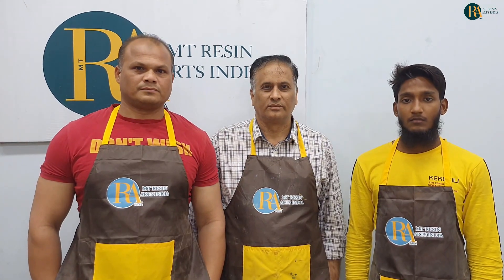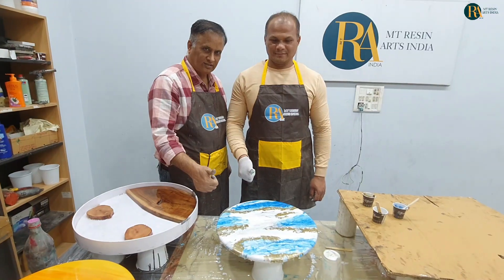epoxy traning in jaipur 9352125722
Epoxy ट्रेनिंग ऑनलाइन ya offline start your own business at low cost epoxy diy kit only@5000/- 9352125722
Epoxy Business For New Entrepreneurs
Epoxy doubts clear by Dharmendra sir  women power Business idea Epoxy
किया आप भी  New Business ki तलाश  मे है. Start your business M T Resin arts India and Dharmender Sir will teach you to start your fabulous gift shop business from your home.
Epoxy Resin Art Training in India
Resin Arts is a brilliant concept for flourishing your creativity and developing a great career. MT Resin Arts India provides a detailed understanding of epoxy work and helps in identifying the ways in which you can create amazing epoxy products and earn tremendous income. Let’s explore the power of epoxy. A great business for ladies at home. Best for ladies with low investment. Epoxy table top making can be a most profitable business idea to make money in India. while you are looking for unique business ideas you find epoxy as a best business to start with little money. It is also a fine business from home in India.
If someone is making his or her small business ideas list, I personally emphasize epoxy resin art and epoxy jewelry making as an attractive online business for ladies at home.

Resin Arts India एक कोशिश है लोगो के अंदर छिपी रचनाशीलता और कल्पनाशीलता को बाहर लाने की।  पिछले एक दशक से हम इपोक्सी के जरिये मानव मन ने छुपे कलाकार को उभार रहे है।  साथ ही कैसे इपोक्सी एक शानदार आमदनी कमाने का आकर्षक तरीका हो सकता बन सकता है इसकी विस्तृत ट्रेनिंग भी आप इस चैनल पर पाएंगे।
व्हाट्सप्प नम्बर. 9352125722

rakhi making ideas at home

wall hanging craft ideas
home decorating ideas
mandala art

#craft ideas
business ideas